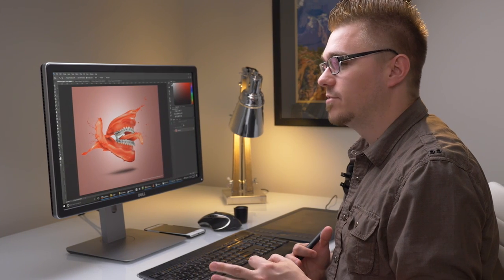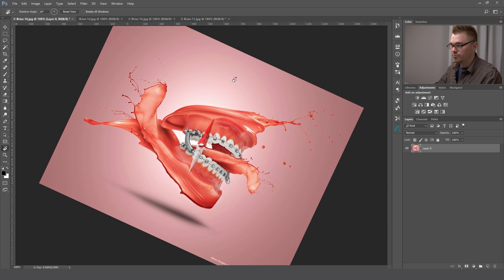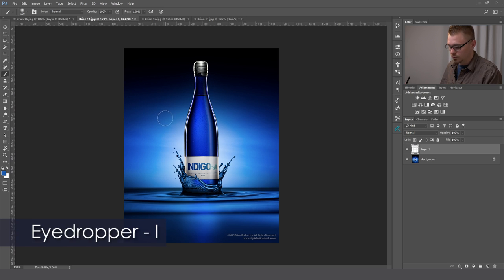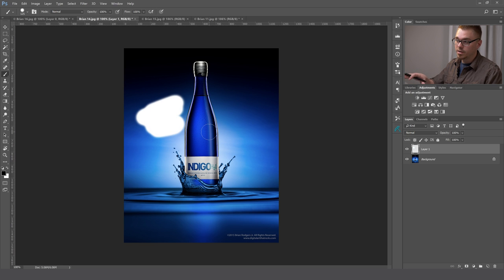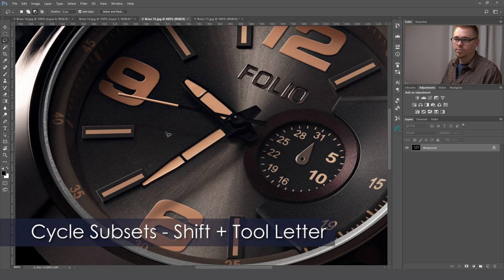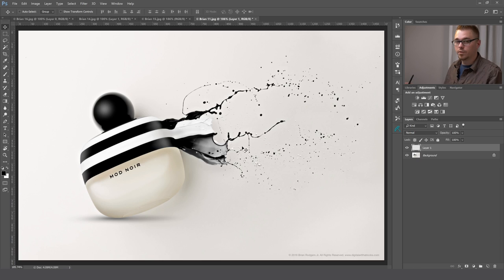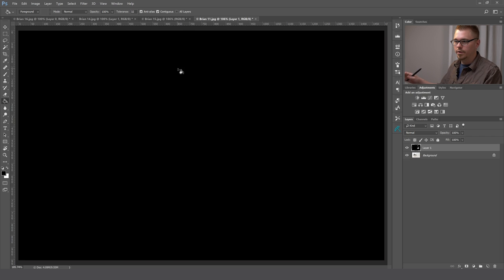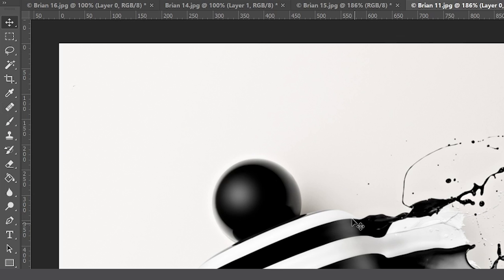Essential Keyboard Shortcuts That Every Photoshop User Should Know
Fstoppers teams up with Commercial Photographer/Digital Artist Brian Rodgers Jr. to demonstrate how to work more efficiently and maximize your time spent in Photoshop by using keyboard shortcuts. Check out more work or sign up to follow more tutorials from Brian Rodgers Jr. here: